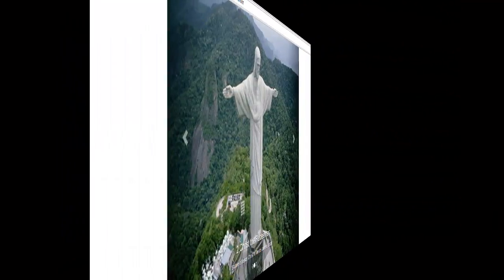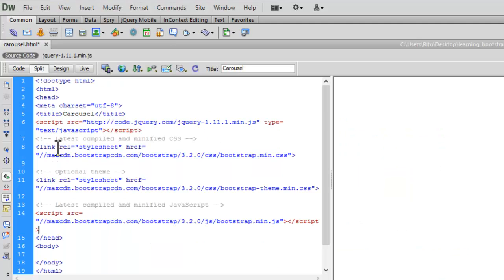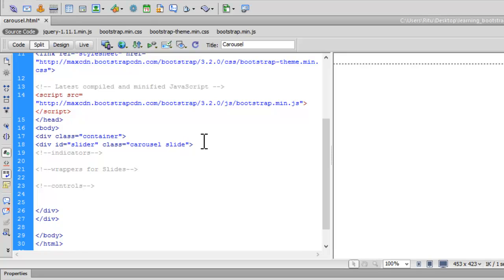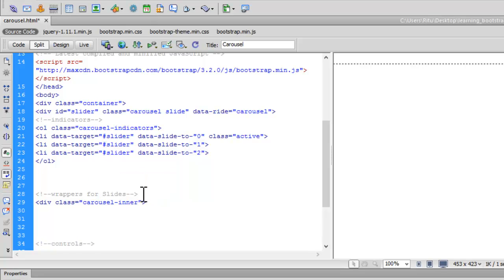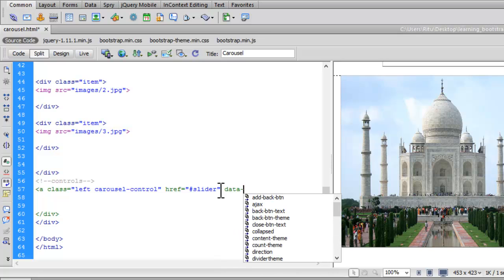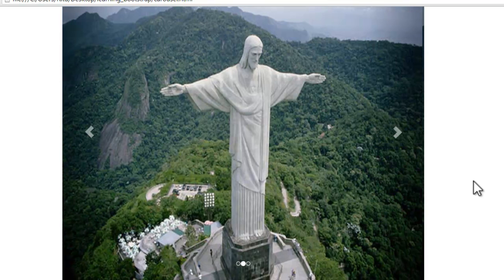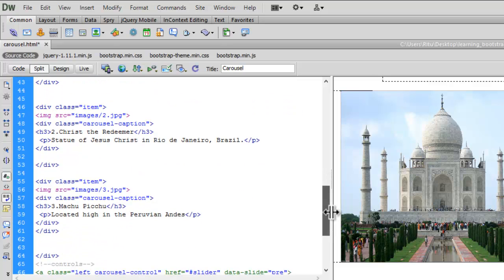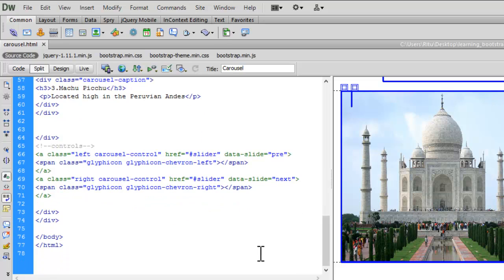7)Bootstrap 3 Creating Image Carousel / Image Slider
creating  a Carousel or Image Slider in Bootstrap 3.2.0.